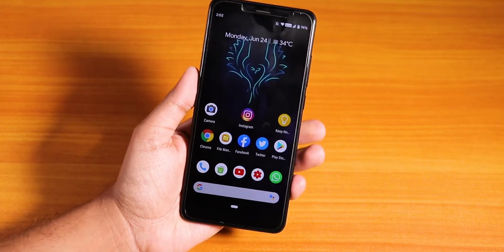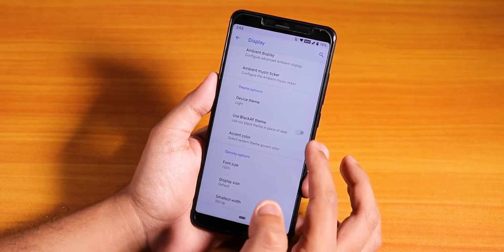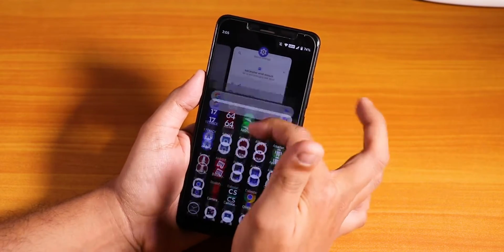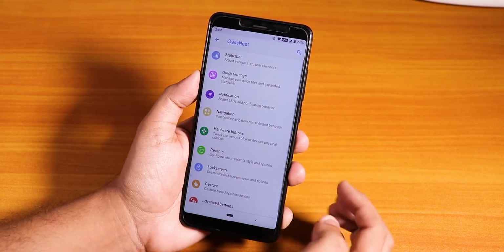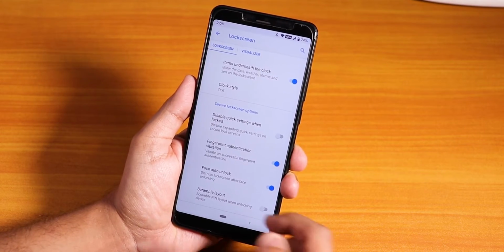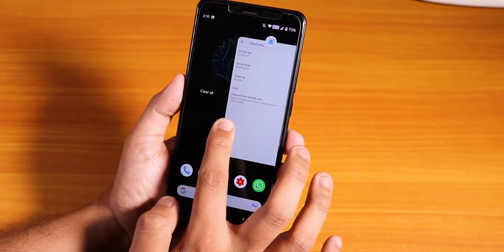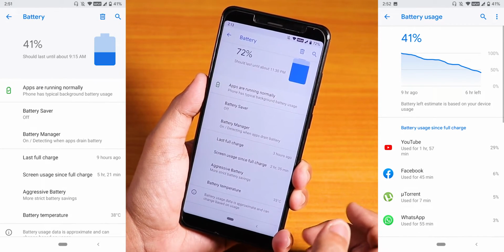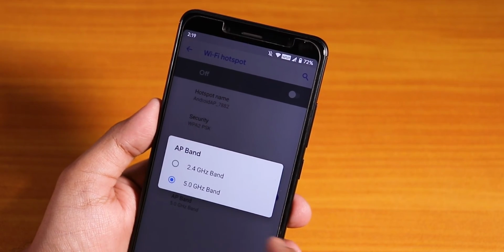Official AOSIP By Akhil On Redmi Note 5 Pro [22/06/2019] Pretty Dope Choice?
UPI: titash.sharma-1@okaxis